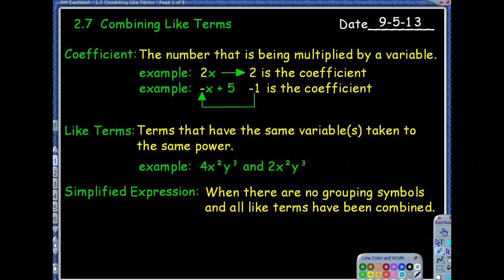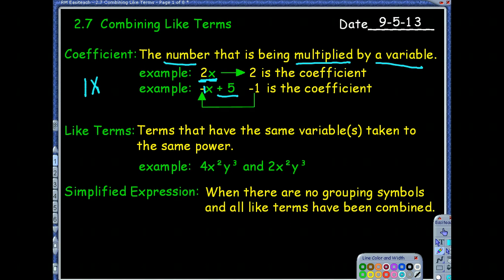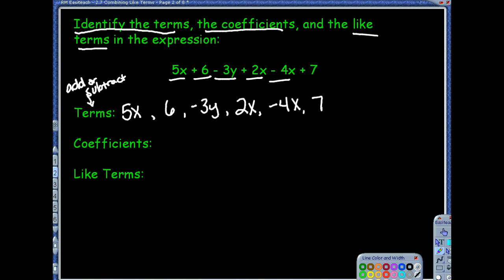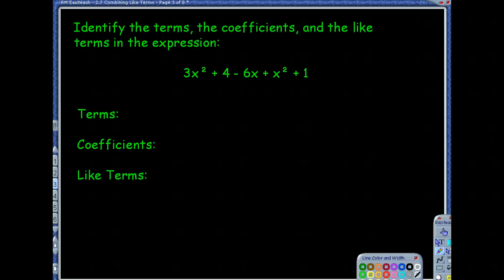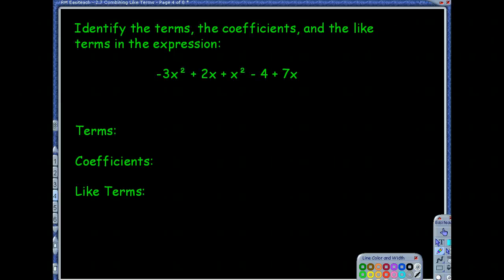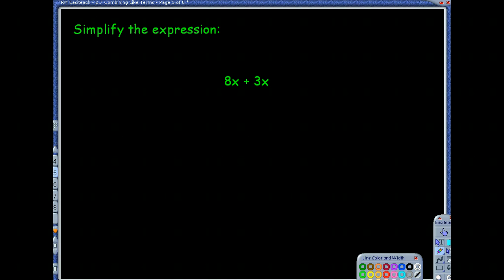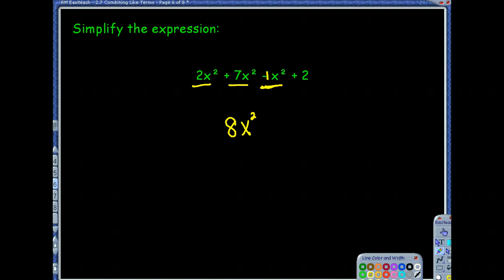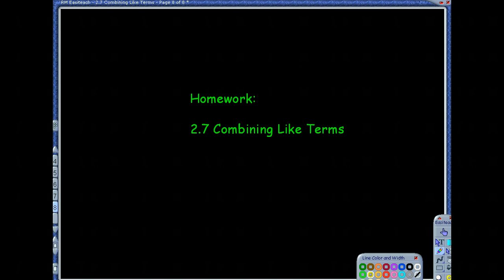Algebra A 9-5-13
2.7 Combining Like Terms